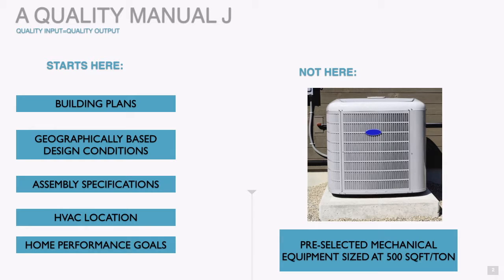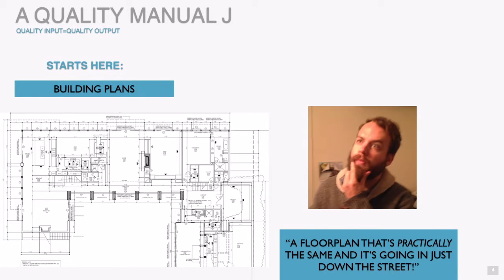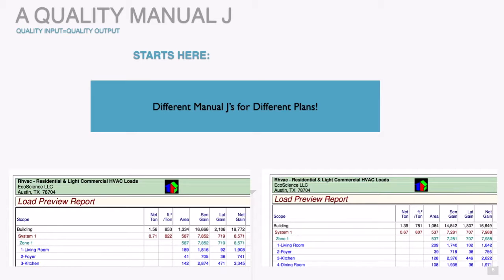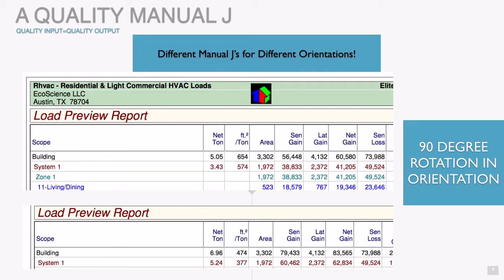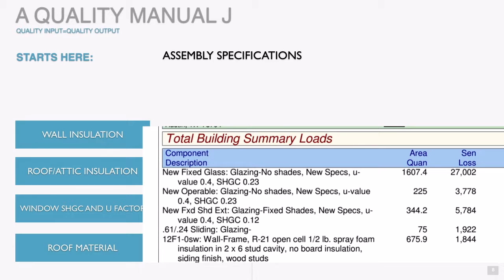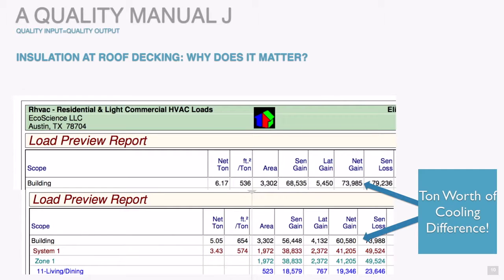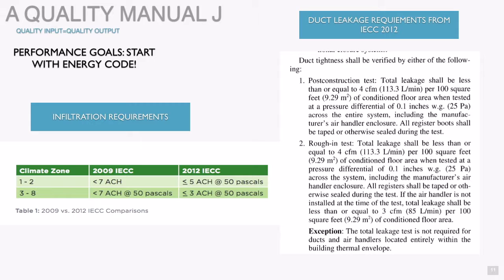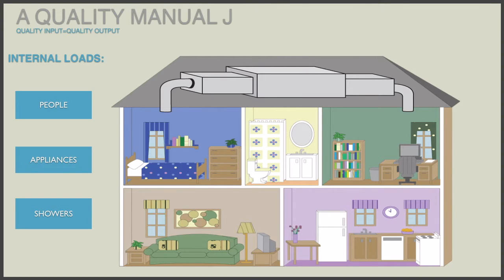ICF Training Module - Manual J Inputs